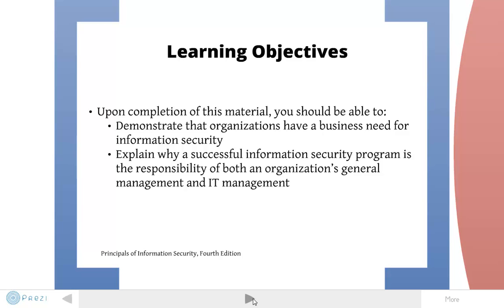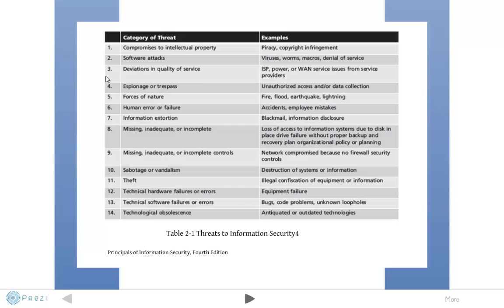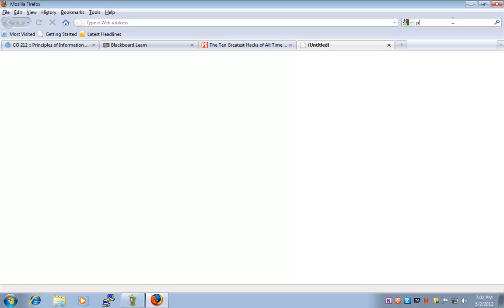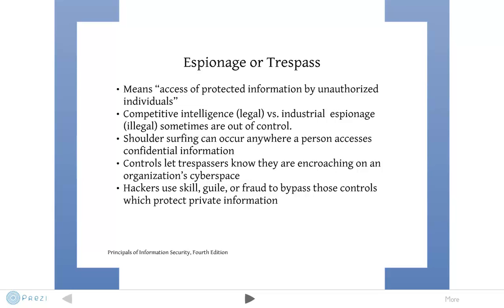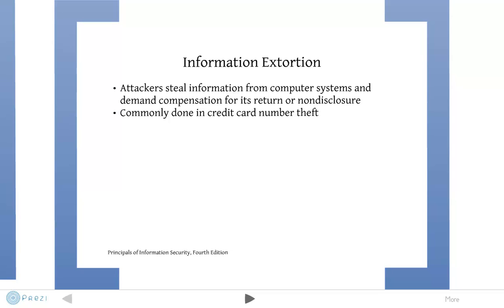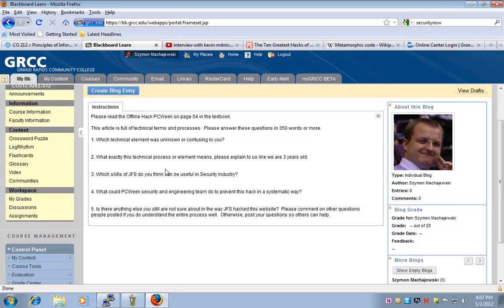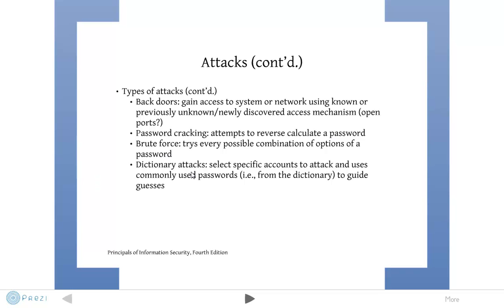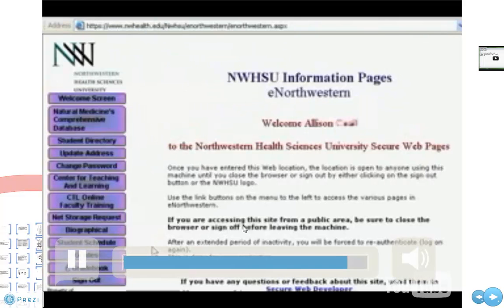Principles of Computer Security: Lecture 2